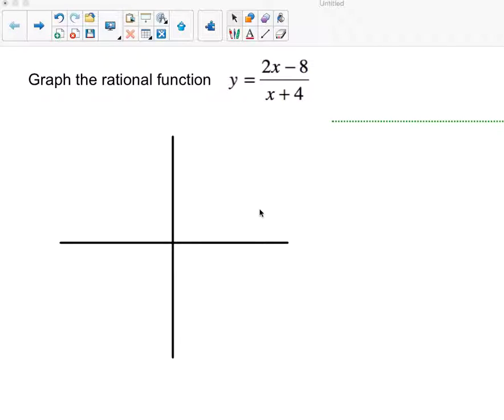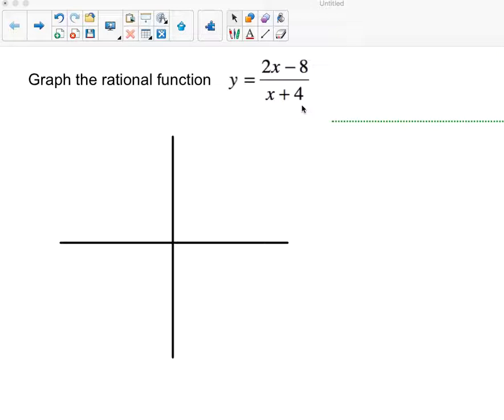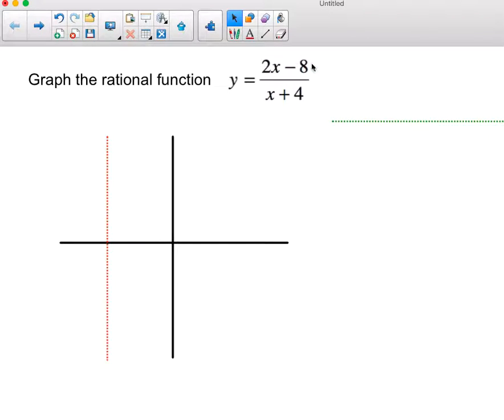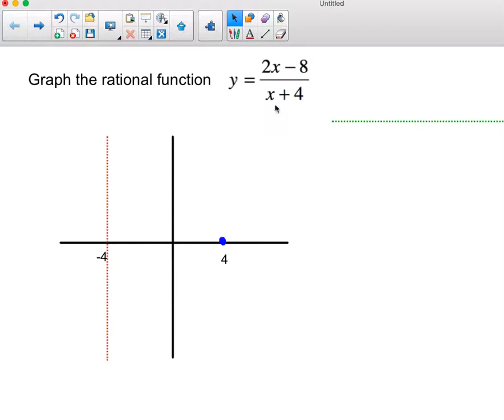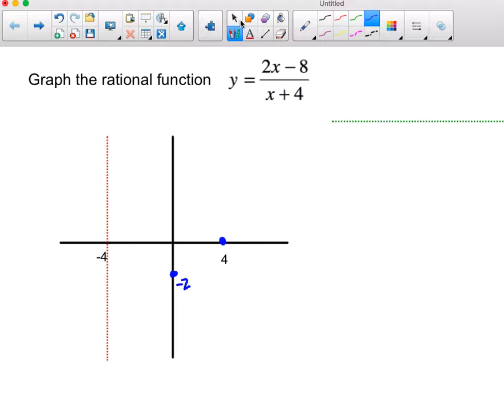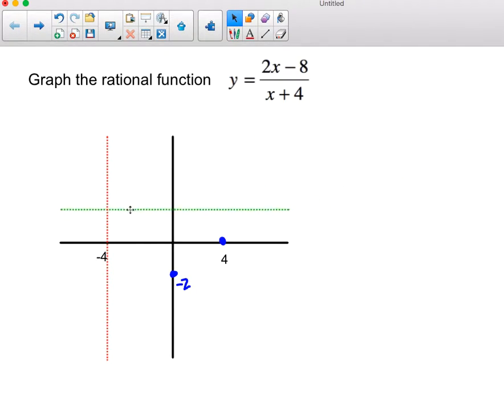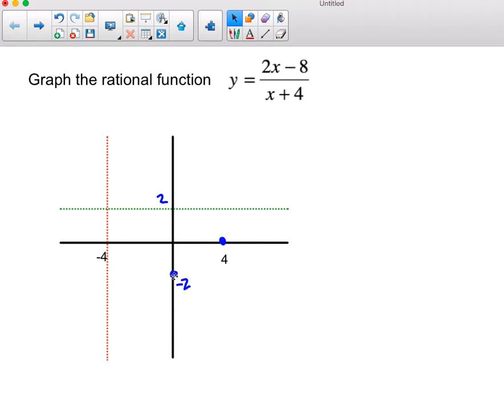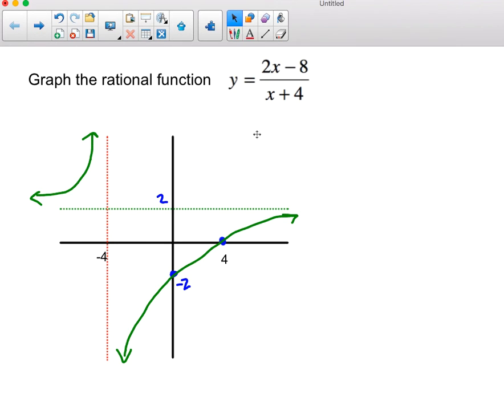Rational function example 3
An example of graphing an (ax+b)/(cx+d) type of function.